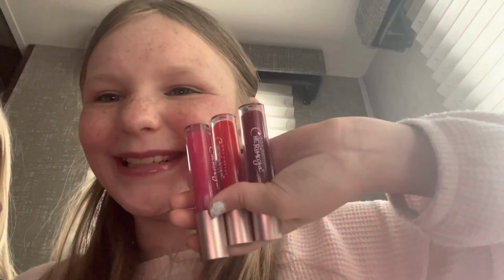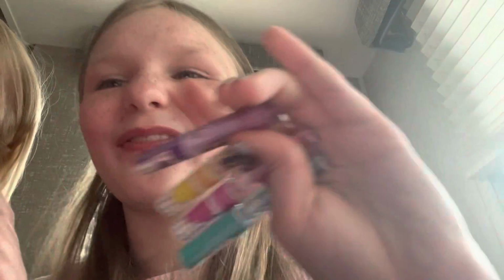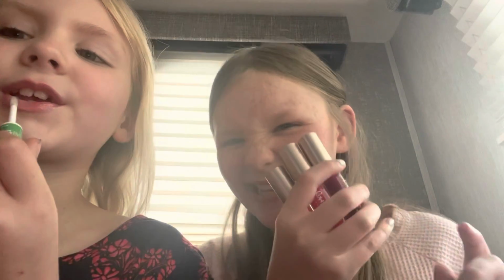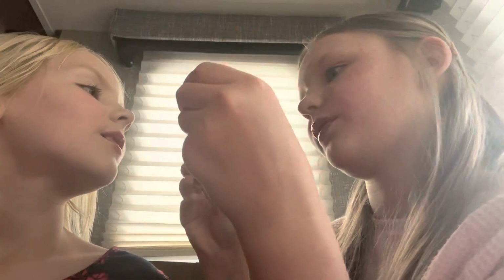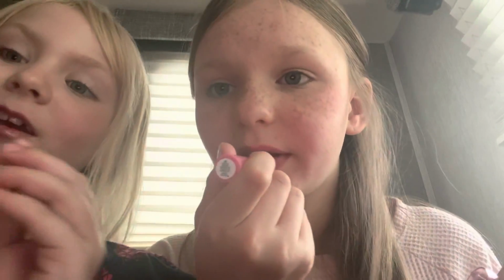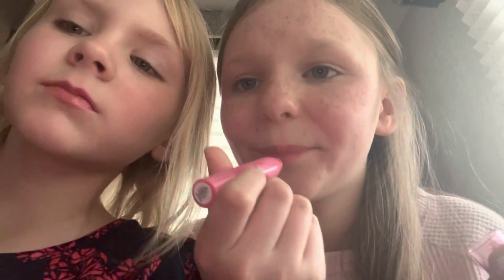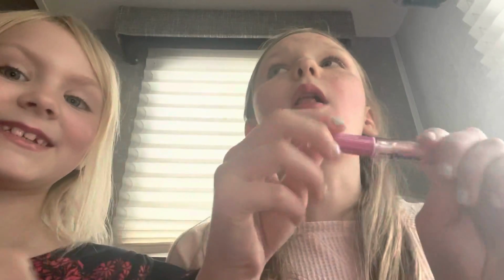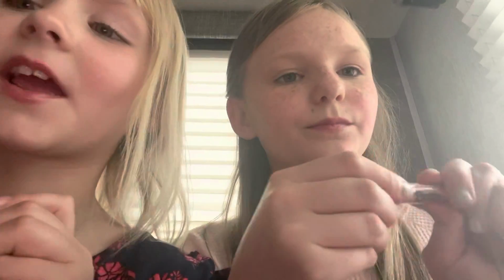February 24, 2023